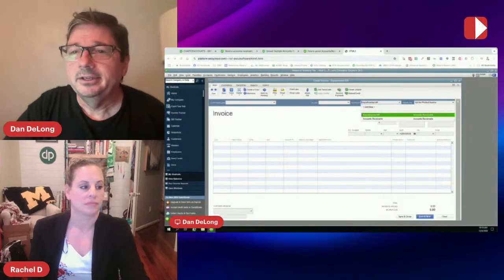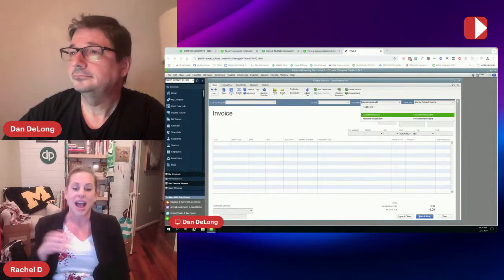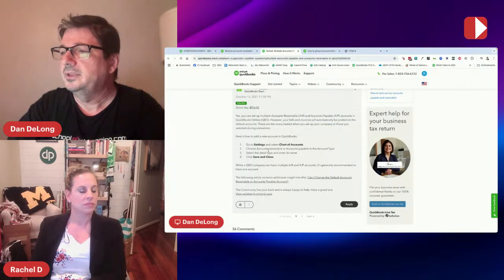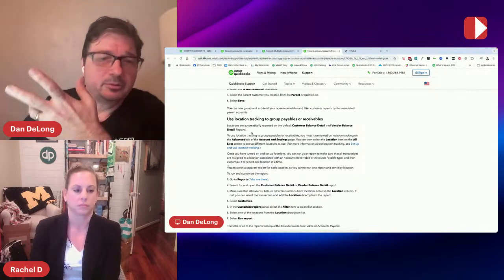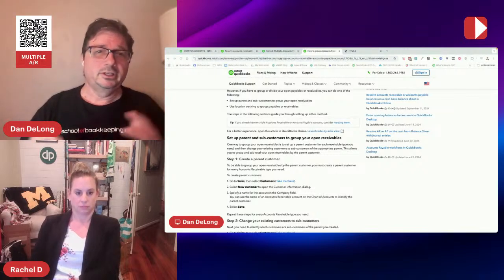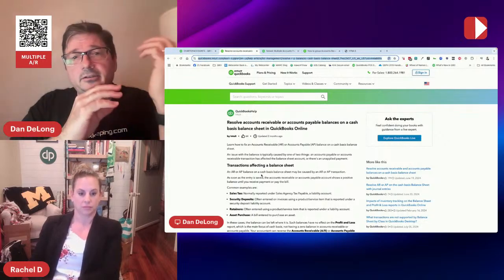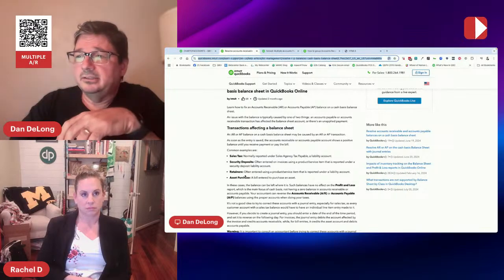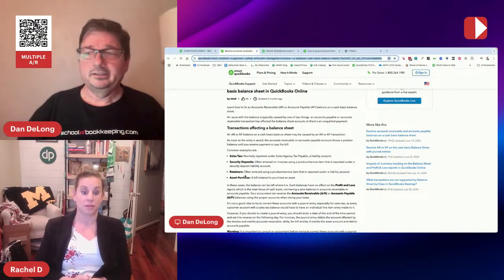Feature Comparison - QB Enterprise with Katana - Building Things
New Series - Rachel and Dan will be joined by Shawn Coultice from Katana to discuss some side by side feature comparisons with QB Enterprise and Katana's Cloud-based Inventory Solution. For people considering the switch to QB Online with an Inventory Management Add-on, this series will be helpful to determine what features and workflows will work in a cloud based solution, and which ones don't